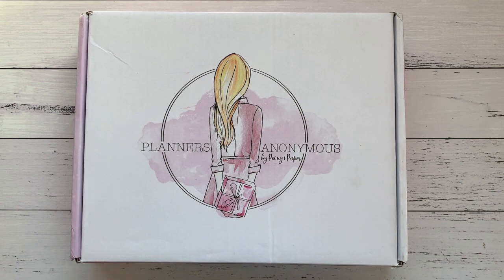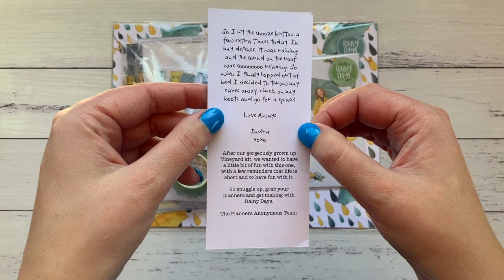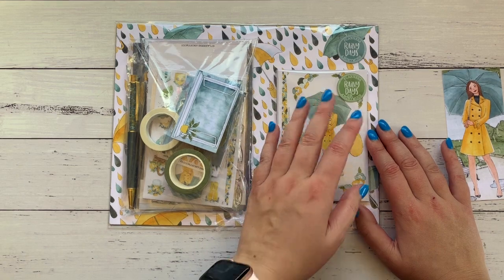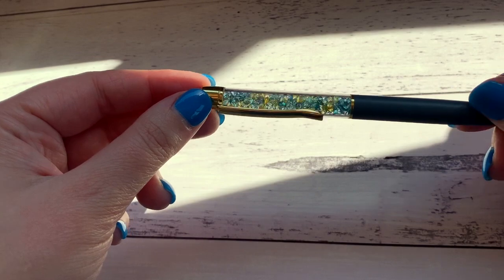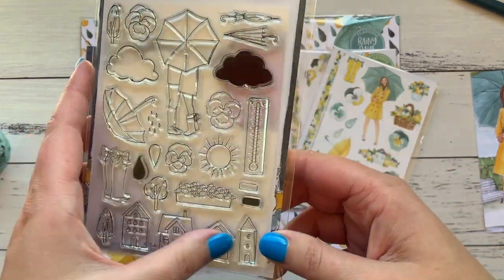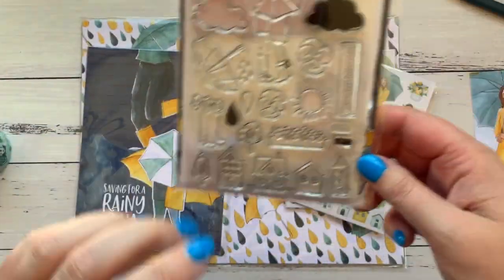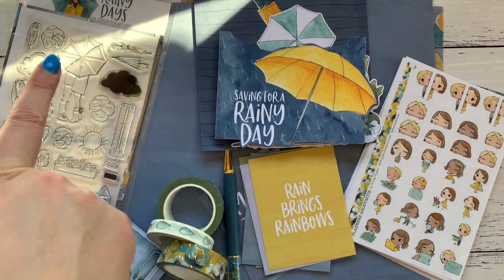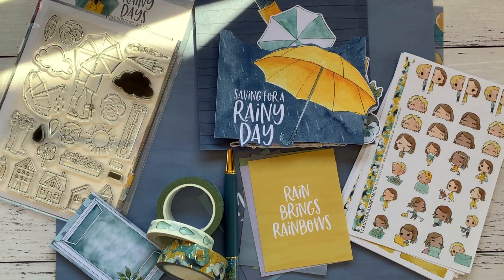Planners Anonymous Rainy Days Subscription Box Unboxing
This is such a beautiful kit! I was so happy when it arrived in the mail I just had to share it with you.

You can find me over on Instagram at @amysplanner

Amy